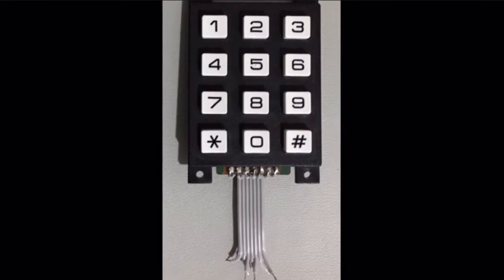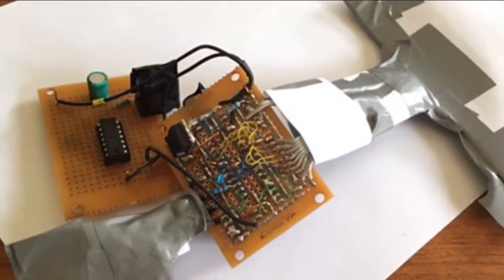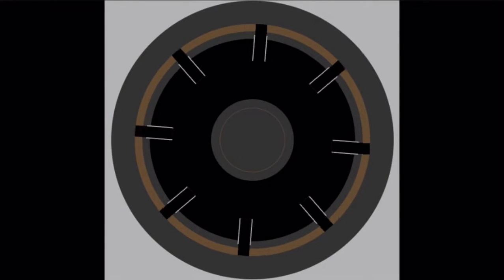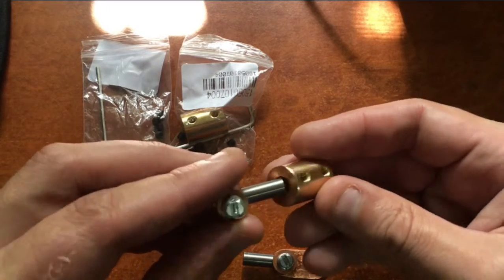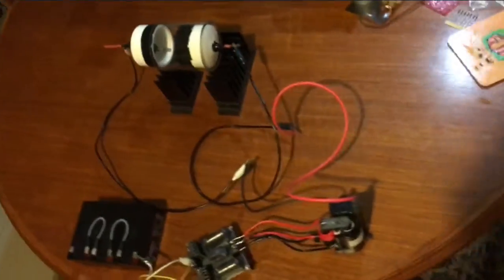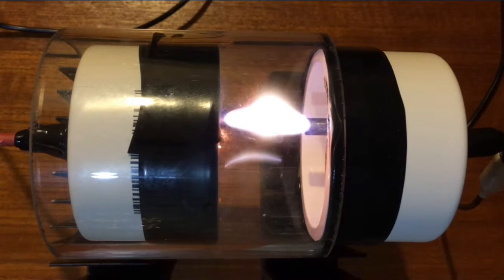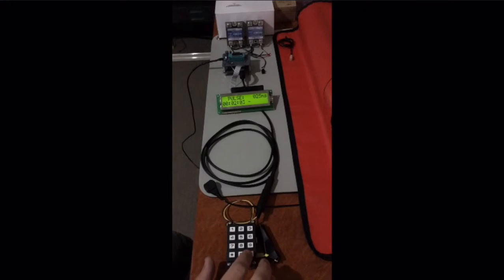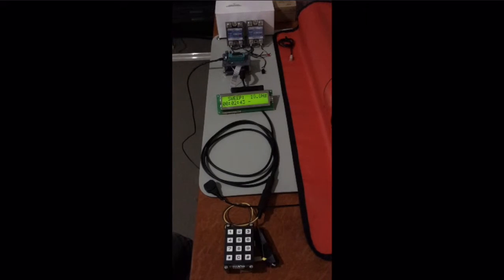SG Tesla Coil Part 7 (Spark Gap)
Hi Guys :) Here’s part 7 of my Tesla coil build log, mainly to do with setting up the spark gap.